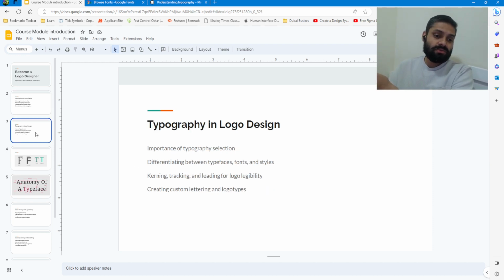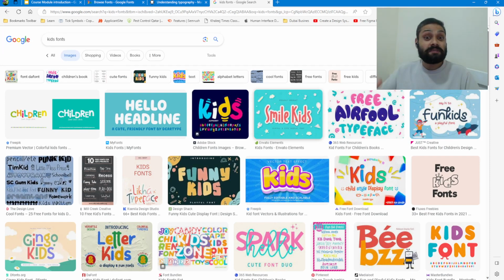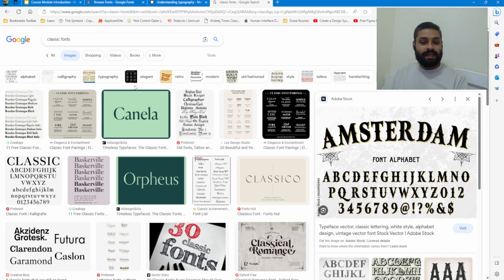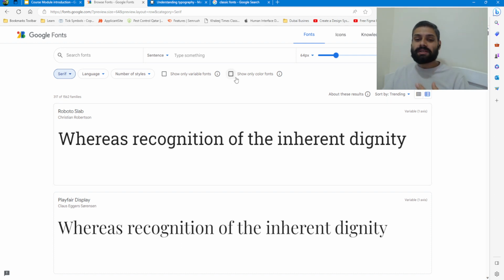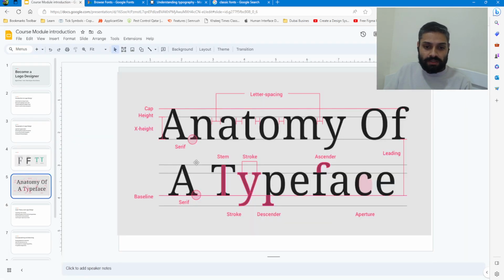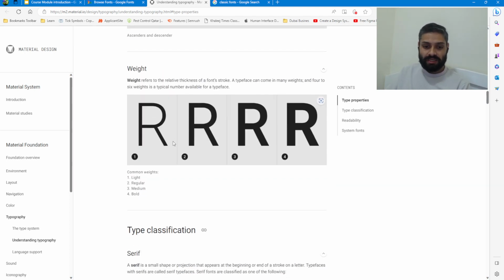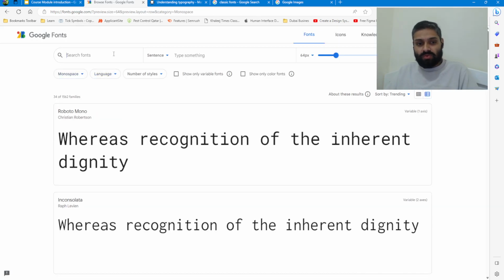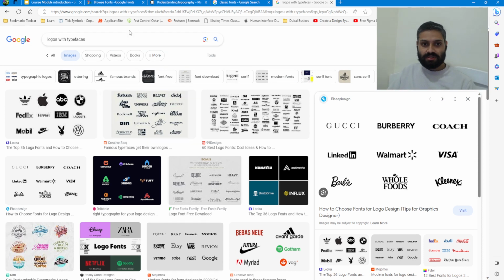Typography : Basic Understanding | Logo Design | Talatum Creatives | Part 7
Resources
About Typography :

Course Description:
This course is designed to provide students with a comprehensive understanding of the principles and techniques involved in creating effective logo designs. Students will learn the fundamental concepts of visual communication, typography, color theory, and design software usage. Through hands-on projects and creative exercises, students will develop the skills necessary to design unique and memorable logos for a variety of applications.

Course Objectives:
By the end of this course, students will be able to:

Understand the key principles of logo design and their significance in brand identity.
Apply effective typography and color theory to create visually appealing logos.
Utilize industry-standard design software to develop logo concepts and finalize designs.
Analyze and critique logo designs, providing constructive feedback.
Develop a professional logo design portfolio showcasing a range of styles and applications.

Prerequisites:
Basic familiarity with graphic design concepts and software is recommended, but not required.

Introduction to Logo Design
Understanding the role of logos in branding
Exploring famous logo designs and their impact
Introduction to design software (Adobe Illustrator, CorelDRAW, etc.)
Elements of visual communication and composition

Typography in Logo Design
Importance of typography selection
Differentiating between typefaces, fonts, and styles
Kerning, tracking, and leading for logo legibility
Creating custom lettering and logotypes

Color Theory and Logo Design
The psychology of color in branding
Choosing color palettes for different industries and target audiences
Working with color harmonies and contrasts
Implementing color in digital and print contexts

Conceptualizing and Sketching
Developing a design brief for a fictional client
Ideation techniques and brainstorming
Translating ideas from mind to paper through sketching
Turning sketches into digital outlines

Digital Logo Design
Transforming sketches into vector graphics
Exploring essential tools and techniques in design software
Incorporating typography and color into digital designs
Creating variations of a logo for different use cases

Refinement and Presentation
Critiquing and refining logo designs
Applying feedback to improve designs
Preparing final logo files for various applications (web, print, social media)
Building a logo design portfolio and presenting work professionally